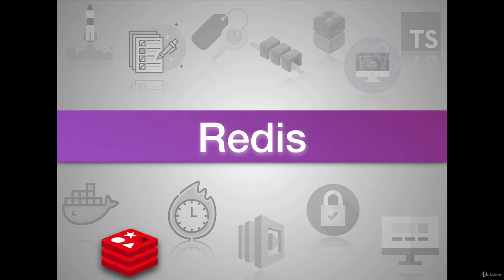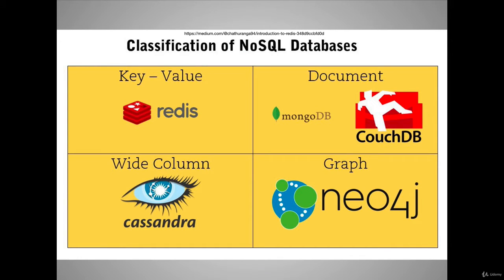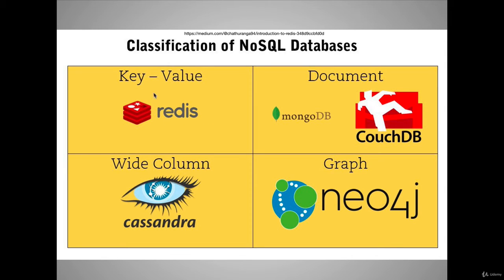12. Redis (1-7)(3)